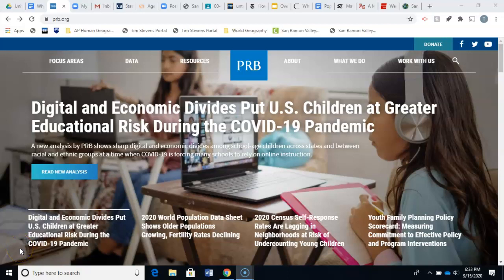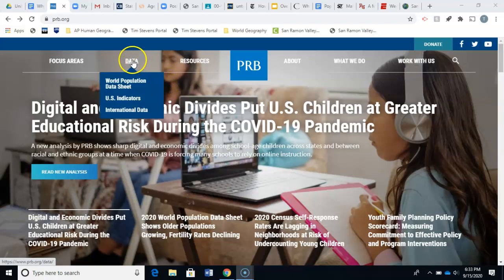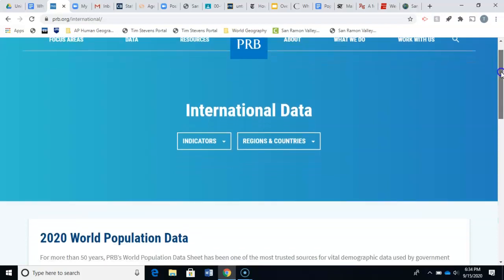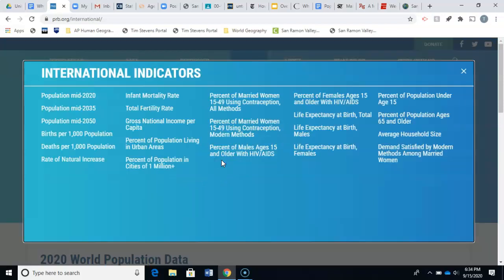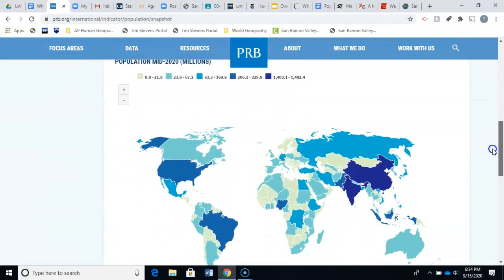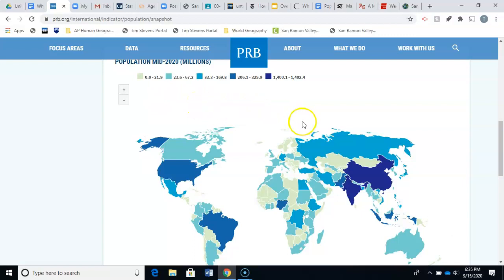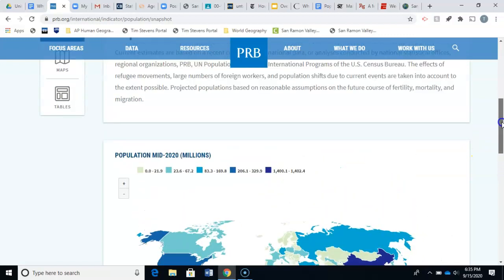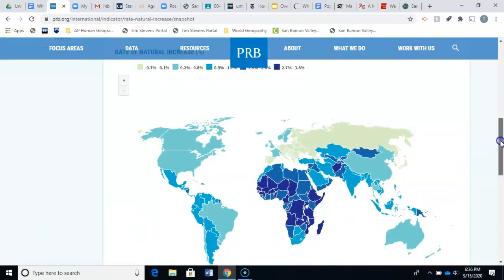How to PRB.org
How to navigate the maps on prb.org